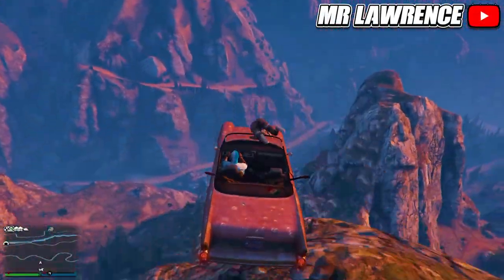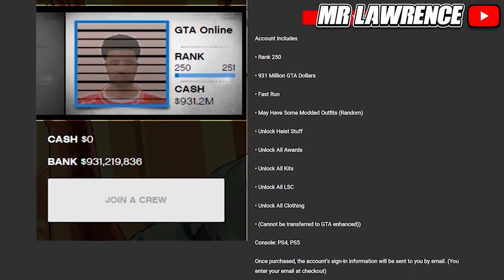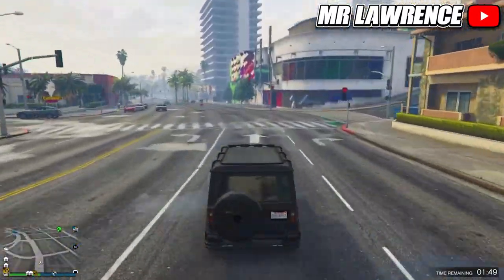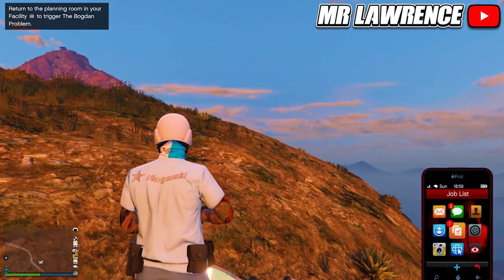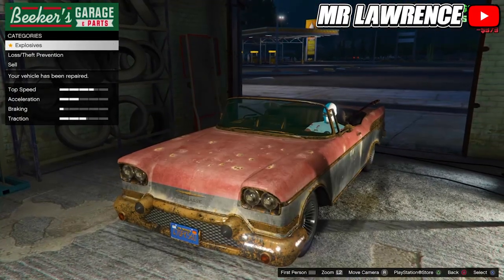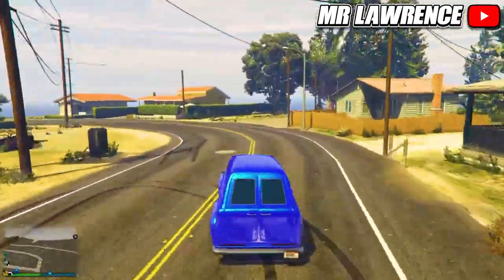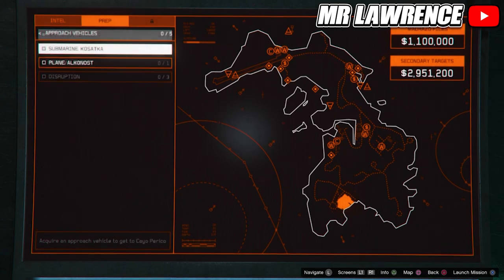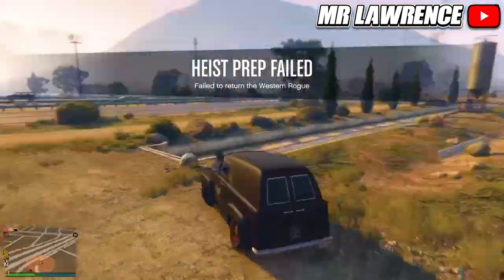*SOLO* How To Get The Top 4 Rarest Cars In GTA 5 Online! (Rare Car Locations Guide)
In today's video i will show you how to get and store the 4 rarest cars in GTA 5 Online! These are the Lost Slamvan, Chrome / Gold Dubsta, Mexican Tornado and the Rat-Loader.

Timestamps:
0:00 Intro
0:31 Chrome / Gold Dubsta
1:55 Mexican Tornado
2:53 Rat-Loader
3:59 Lost Slamvan

- Mr Lawrence 💎

•This video is published and owned by Mr Lawrence

In this video I'm going to be showing how to get all rare cars in gta 5 online. Let me know if you would like to see more gta 5 rare car locations videos by liking and commenting!

Tags -